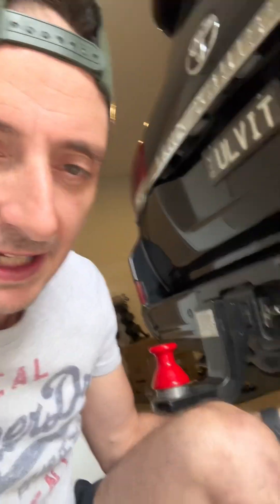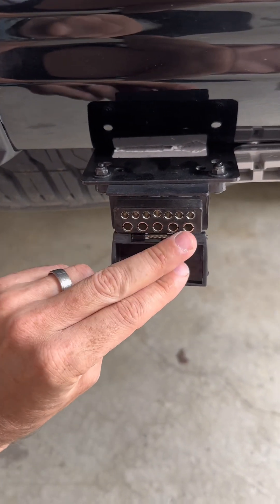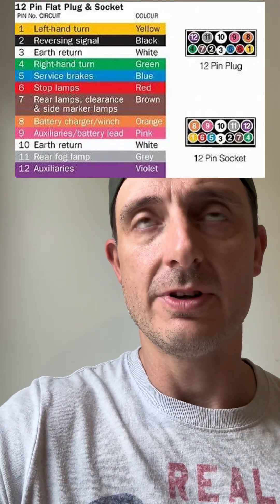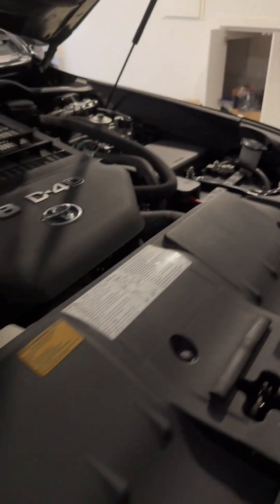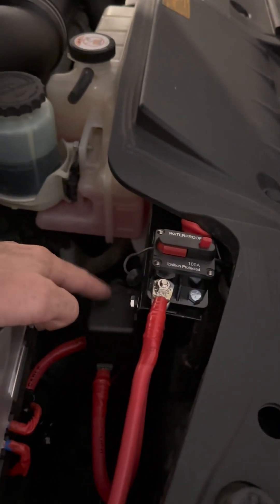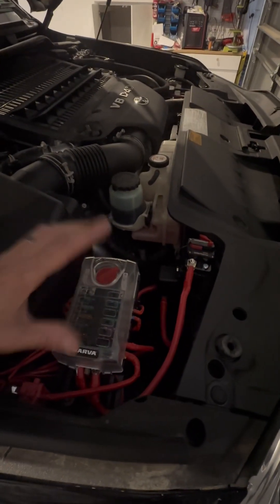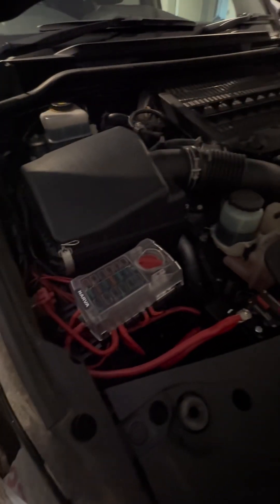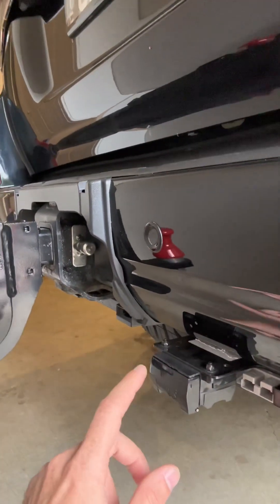Wiring 12 pin trailer plug - but how?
I couldn’t find much info but hopefully this will help you start wiring up your 12 pin trailer plug.